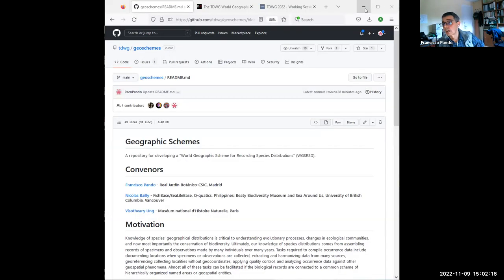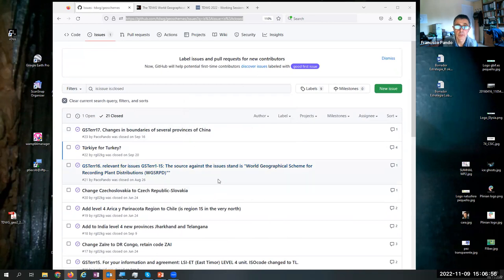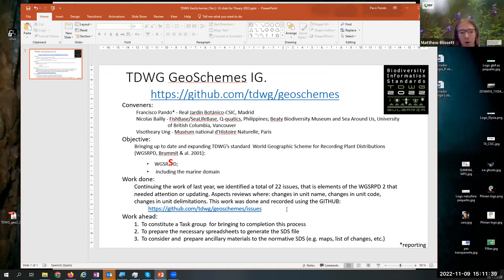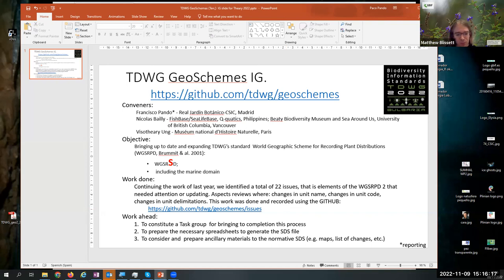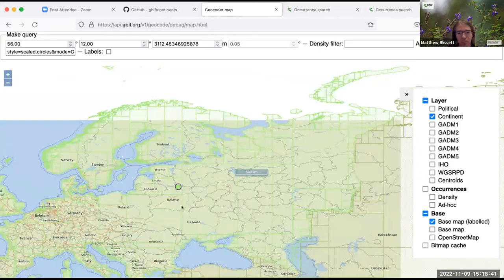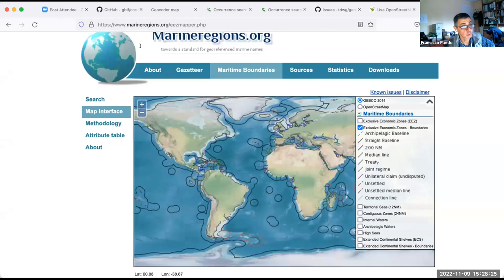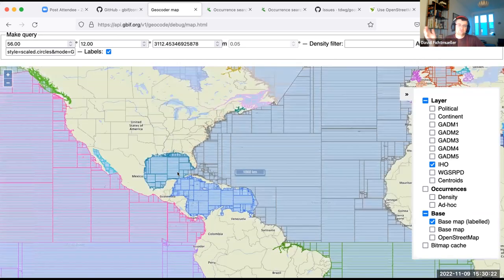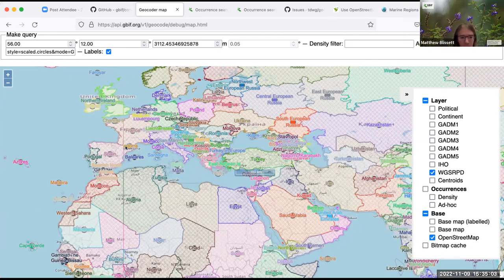TDWG 2022 Working Sessions: GeoSchemes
Meeting of the Geographical Schemes Interest Group